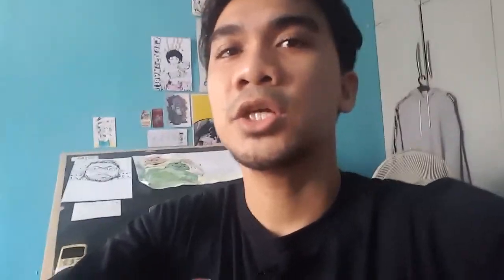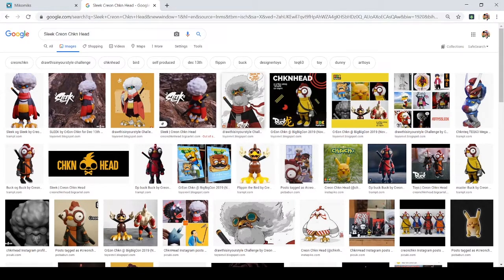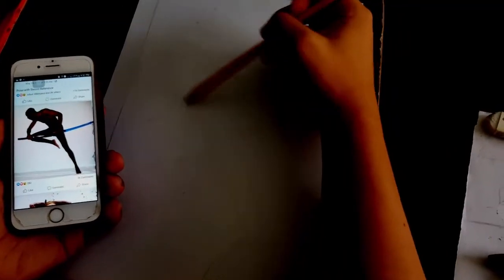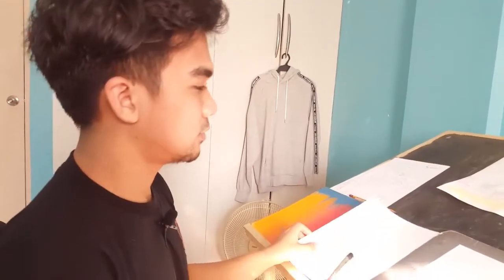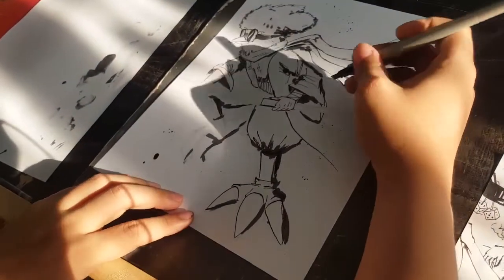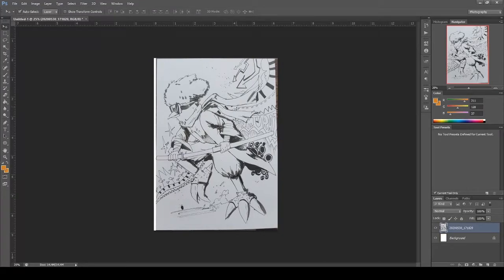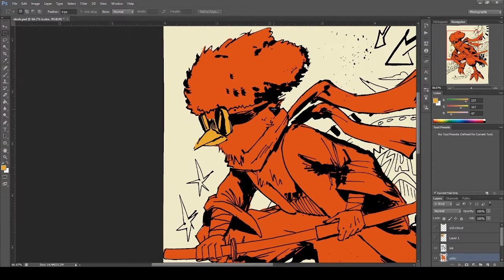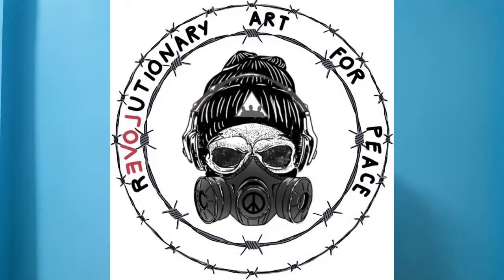Mikomiks Drawing Tutorial + Sleek Fan Art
Back again with another video! This time, it's for the people who ask me how to draw, what if I don't have a tablet, and how to do it in your style! This tutorial is my basic process and I'm not saying that you should only draw in this way. Apologies if I made the video a bit too long but I compressed the content as much as possible. Did the actual piece on the last day of the contest so I was a bit all over the place but I edited some parts after for a bit of clarity. I hope that this helped you in your art and I hope that you learned at least a thing or two!

Super cool that I get to draw Sleek, Creon Chkn Head's orginal character! Follow this artist if you're interested in cool chicken art and toys!

I'm also excited to share that I have a website now! . Alongside with that, me and Earvin Engalan's thesis is on the works! It's about helping Batangas Hip-Hop artists find their audience and reach their market. Hoping that this goes according to plan.

Follow Local Batangas Music:
Lazy Sunday - Vinchi x Bedikz

Other music used:
Carefree Days in Groovyville - Eric Matyas
Cruising Back in Time - Eric Matyas